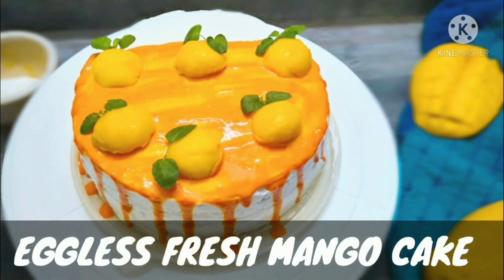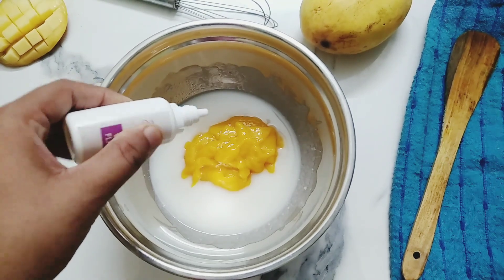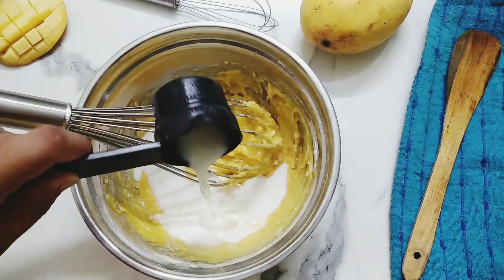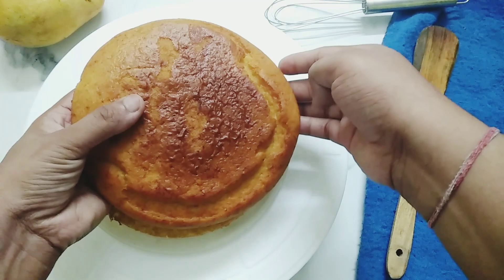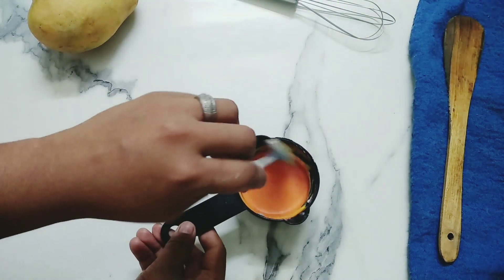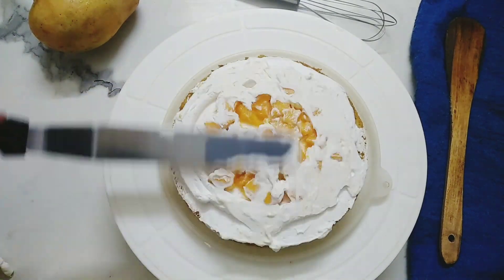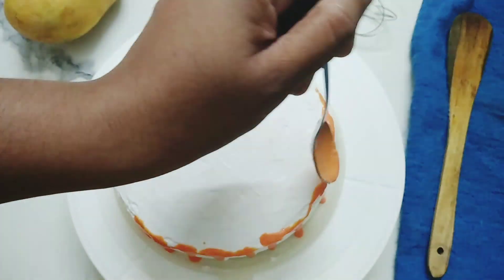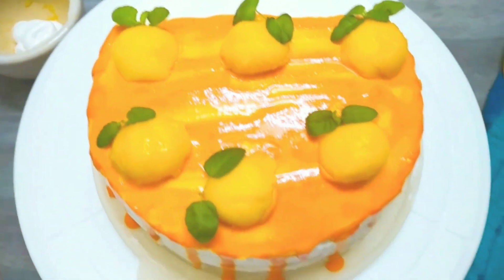WORLD'S BEST EGGLESS FRESH MANGO CAKE 2021 | MAGICINTHEOVEN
Eggless Mango Cake Recipe | मैंगो केक | Mango Sponge Cake#Mango_Cake_Recipe#mangovelvetcake#nocondensedmilk#noeggs#easycake#lockdowncake#spongycake#cakerecipe mango cake recipe,how to make mango cake,mango cake price,tasty fresh mango cake at home#mangocake
Mango Cake | Fresh Mango Cake | Mango Cake Recipe | Mango Cake Decoration | Eggless Mango Cake#Fresh Fruit Cake Eggless Recipe | Bakery Style No Egg Fruit Cake At Home | Father's Day Recipe#egglessfreshmangocake2021#simplemangocakerecipe#magicintheoven#mangocakesponge#freshchoppedmangocake#mangocakeathome#yummyfruitcakerecipe#2021egglessmangocakerecipe#nofailmangocakerecipe#quick&easymangocakerecipe#MAGICINTHEOVEN#bestmangodessert#mango&creamcake#realmangocake#drippingmangocake Hey all...!!! Today we will be using a seasonal fruit-Mango & gonna make EGGLESS FRESH MANGO CAKE. this cake is soooo full of mangoes... It's in the cake sponge, in the center of the cake & of course on top of it yet it's soo simple to make.i hope you all like the recipe... Thank you sooo much for watching.

Ingredients-

•2 cups refined flour
•2 tsp baking powder
•1/2 tsp baking soda
•1/2 cup vegetable oil
•1 cup powdered sugar
•1 cup mango puree
•8-10 drops vanilla essence
•1/2 cup milk at room temperature
•1+1/4 cup whipping cream
•1/2 cup chopped mangoes
•6 small round mango pieces
•a drop each of yellow & orange food color